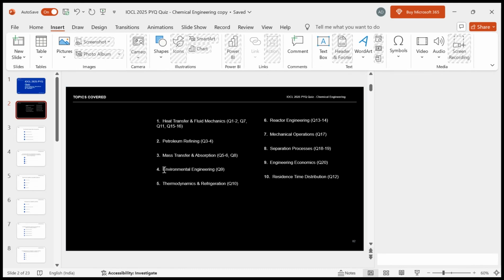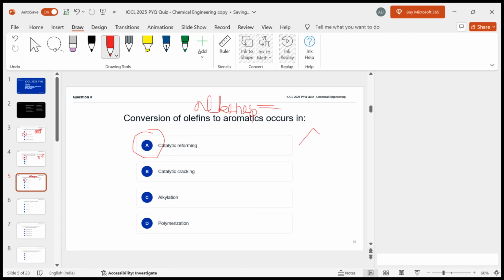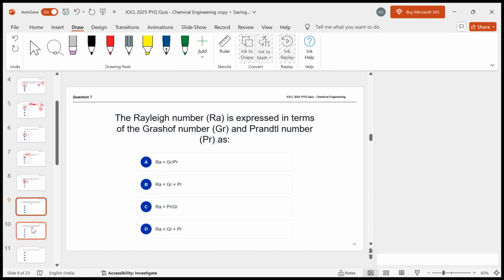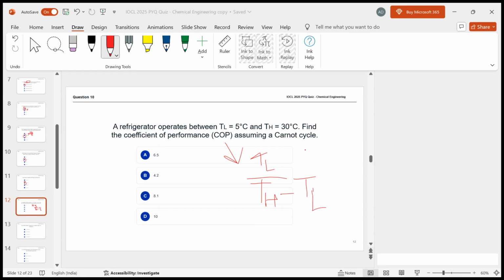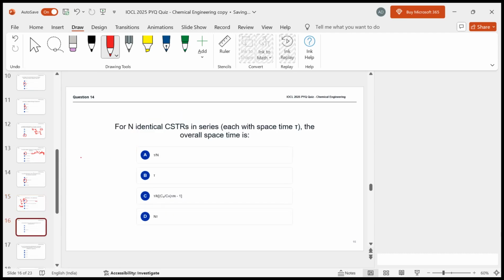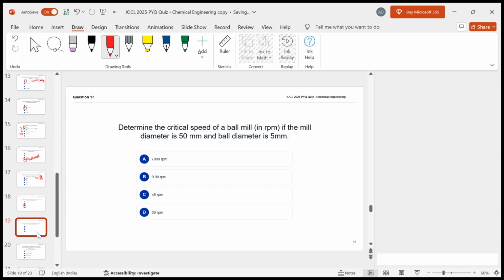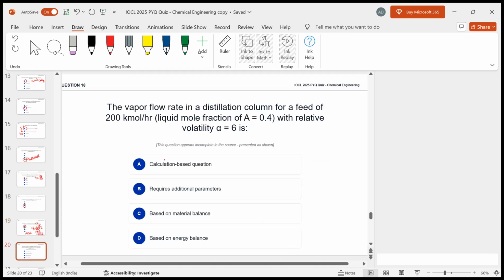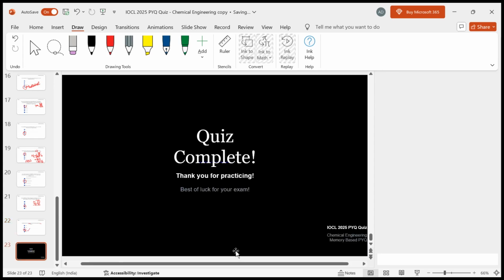IOCL chemical engineering previous year questions part -I